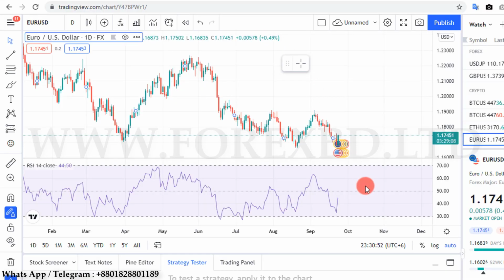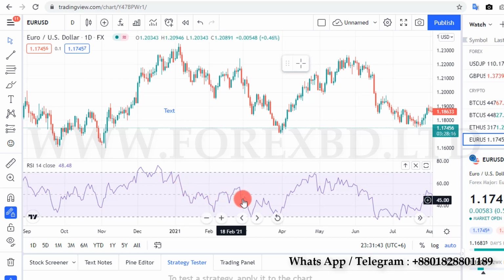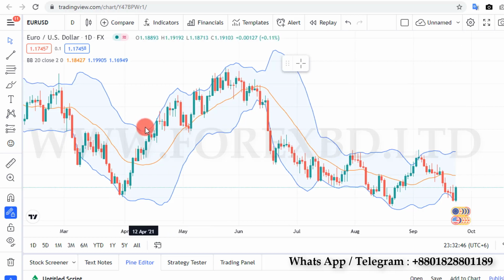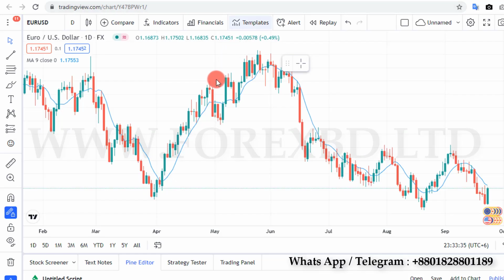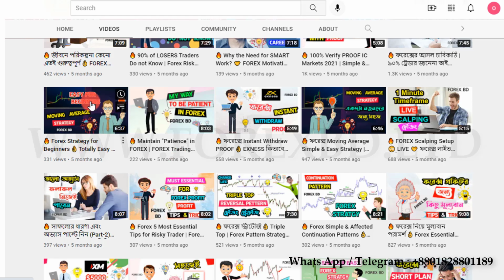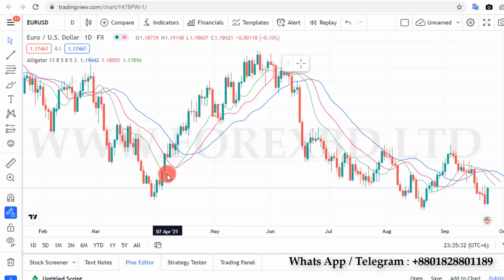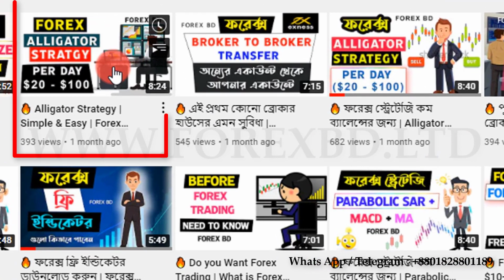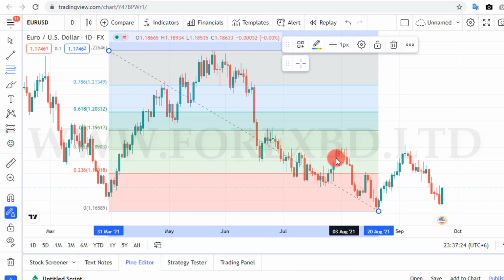🔥 Top 5 Forex Strategies in the World 🙈 Best TRADING Strategy Tutorial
✅ Code - IB62994170

✅ Code - IB62994170